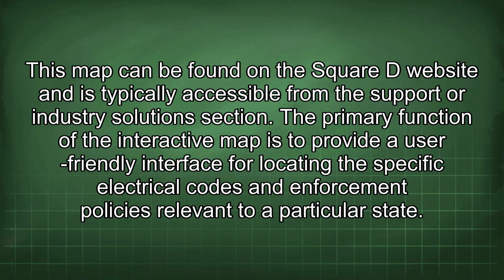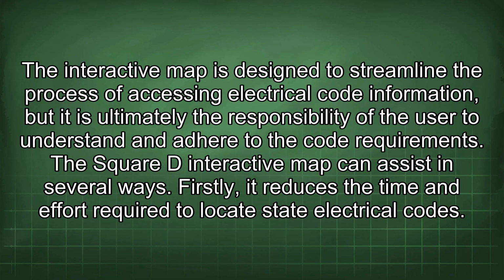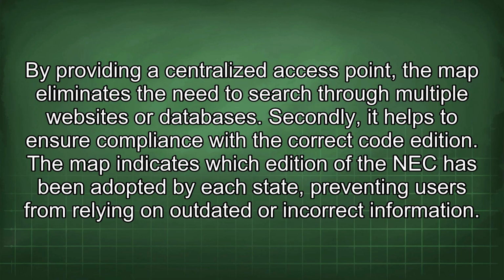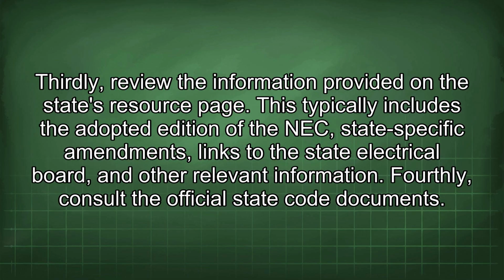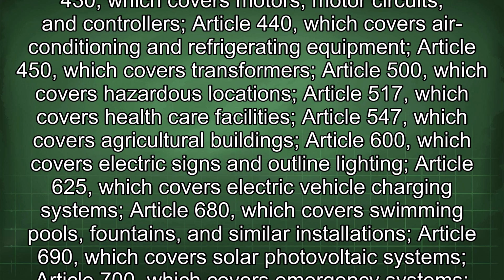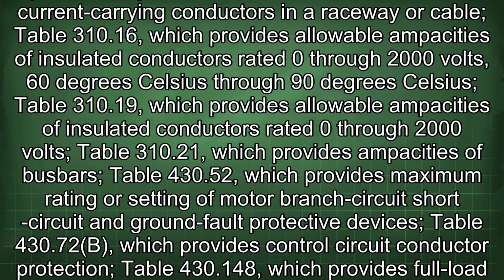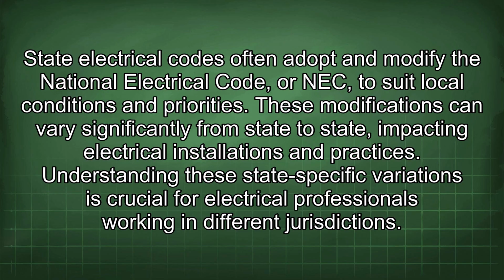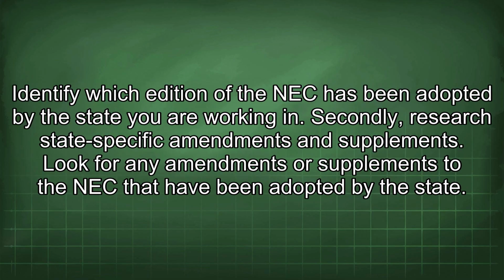Navigating Electrical Codes State by State Square D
Explore electrical codes across the United States with Square D's interactive map. Access specific state enforcement and code requirements. Simplify code compliance for your electrical projects.